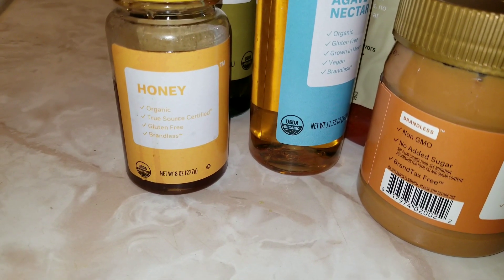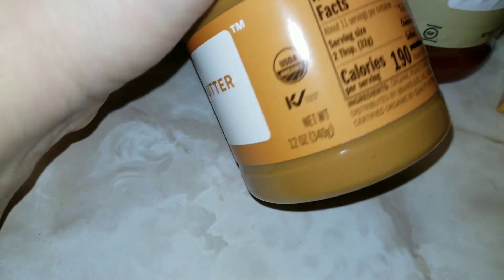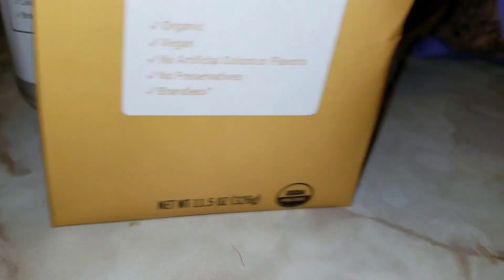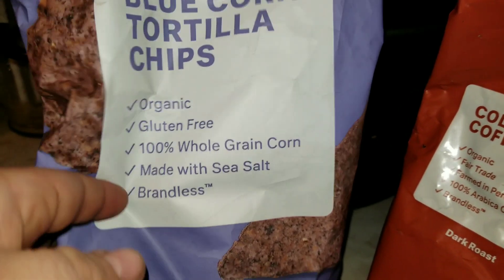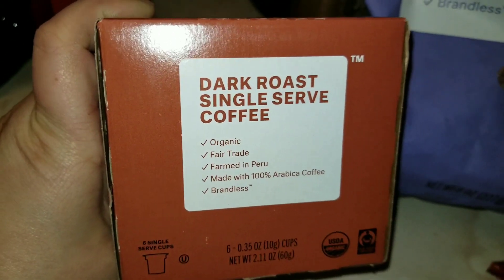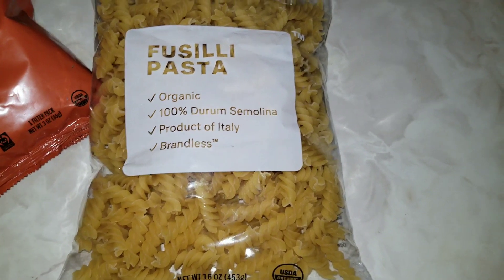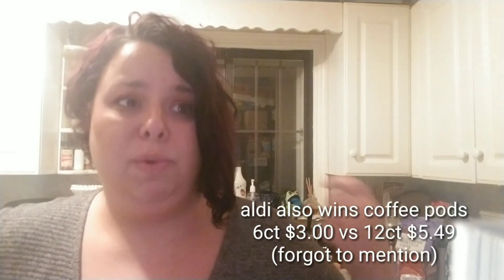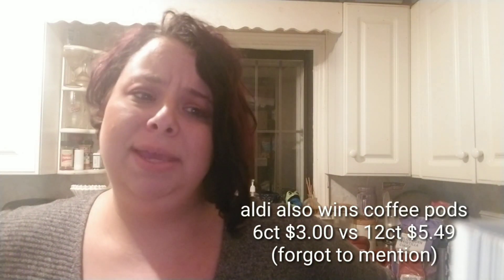ALDI VS BRANDLESS :Organic Grocery Haul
Shop brandless at
Brandless.com

Shop aldi through
instacart or in store